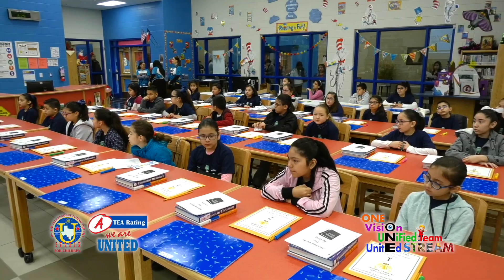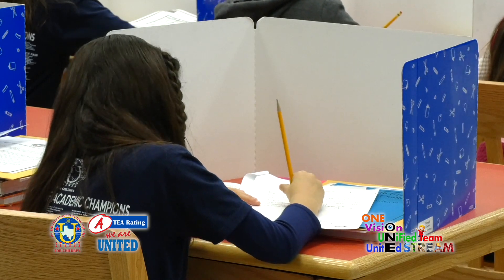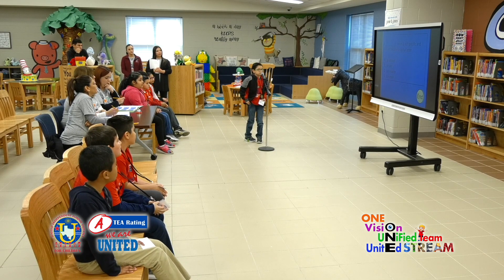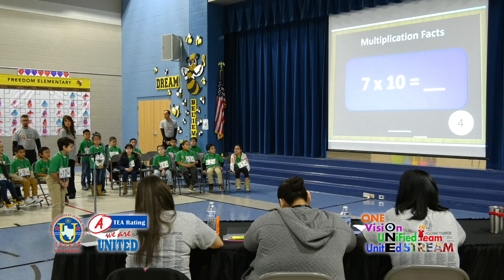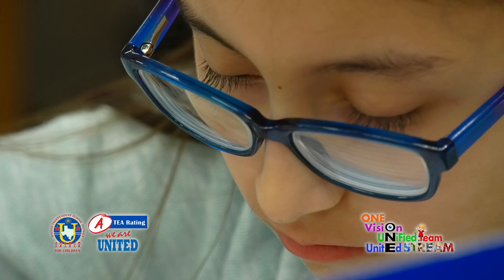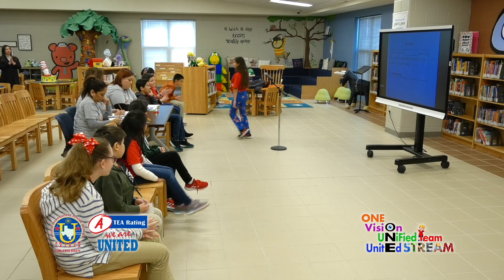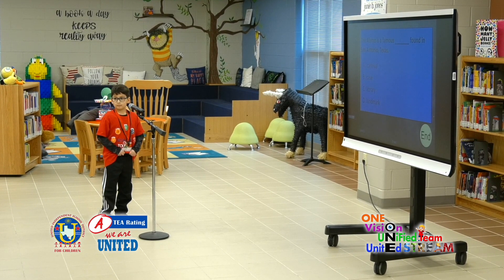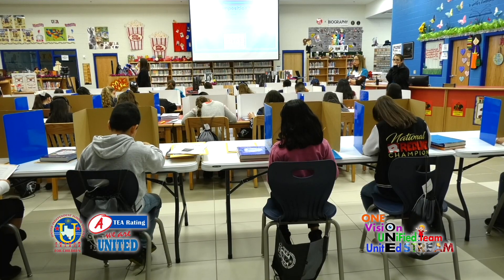United ISD Tournament of Champions 2019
United ISD Tournament of Champions 2019 Video (English Version)